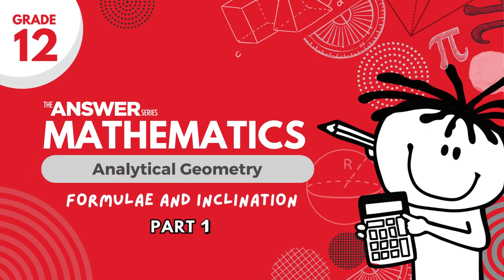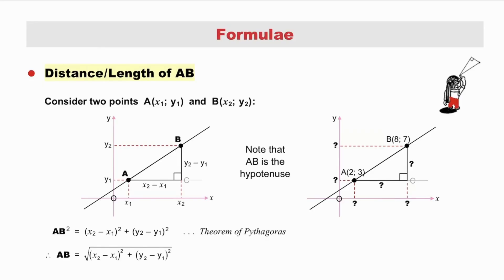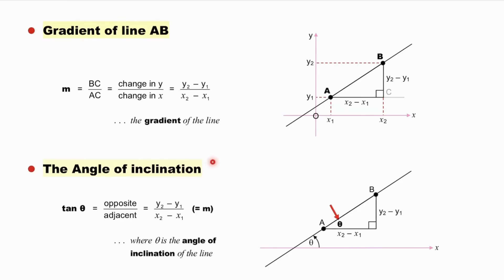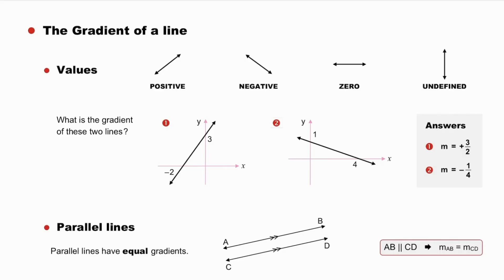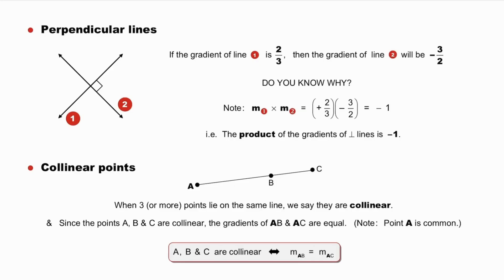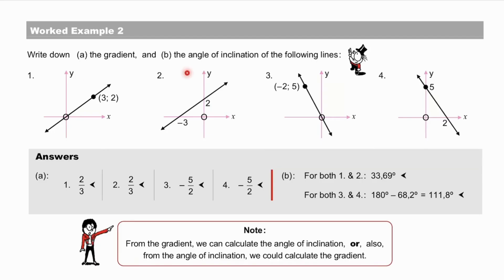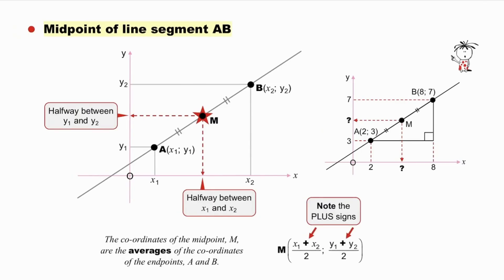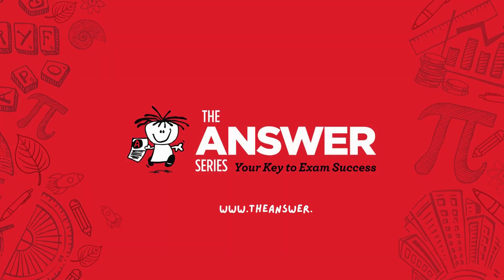GRADE 12 MATHS ANALYTICAL GEOMETRY – Formulae & Inclination (PART 1) #2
This video focuses on the derivation, and therefore the understanding of the Formulae for Distance, Gradient and Midpoint. Learners are encouraged to use sketching to develop their thinking about how, when and why these formulae should be applied. The major role of Gradient is explained, plus, related to Gradient, the angle of inclination.

• Page 33: Questions 1, 3 & 6